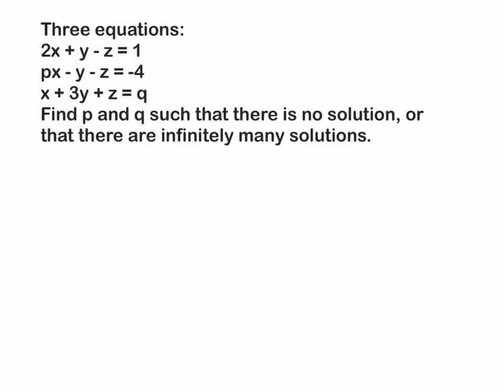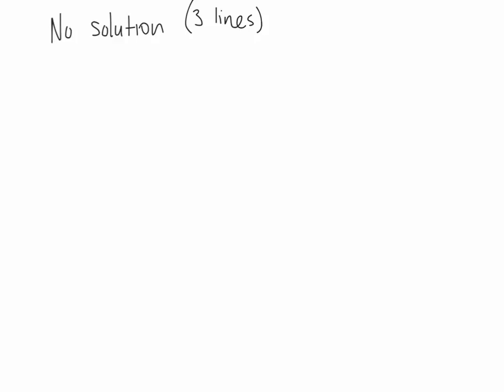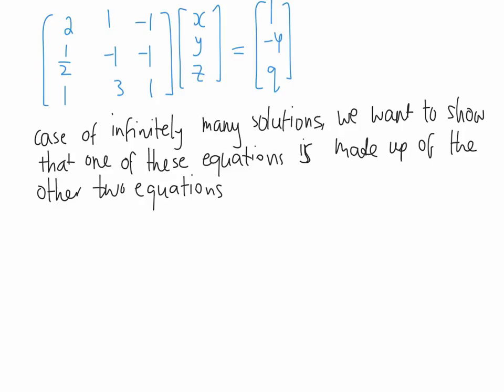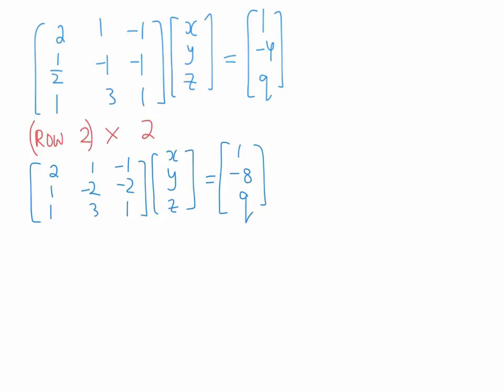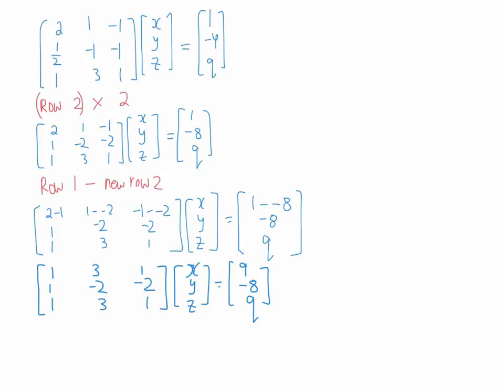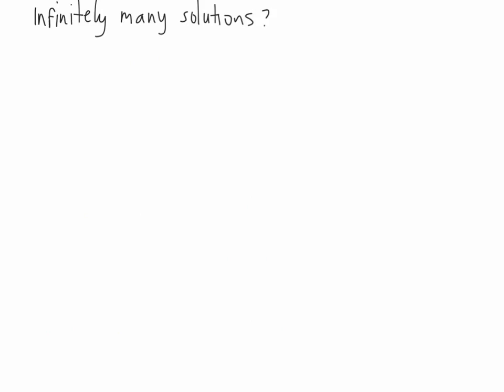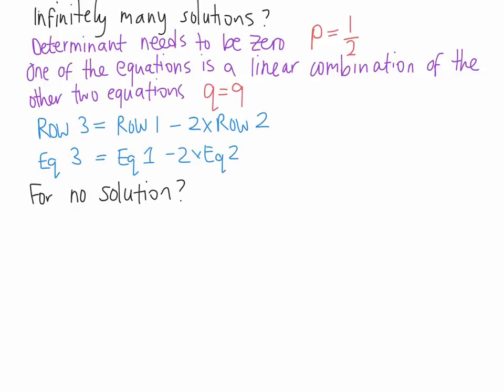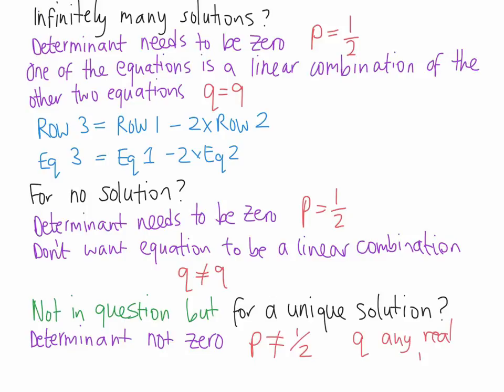Three equations/matrix question example 1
Maths methods linear algebra video for my sister - hi Aith!